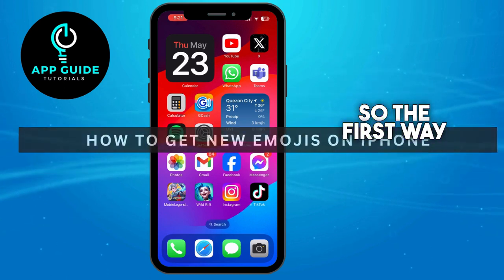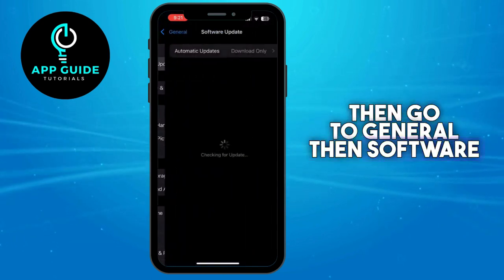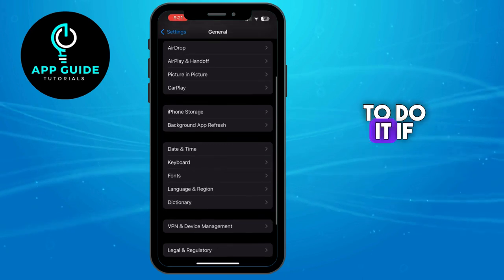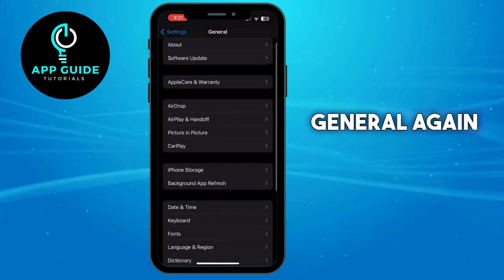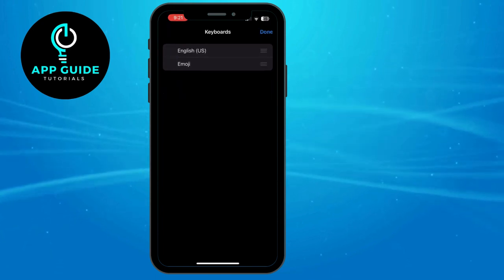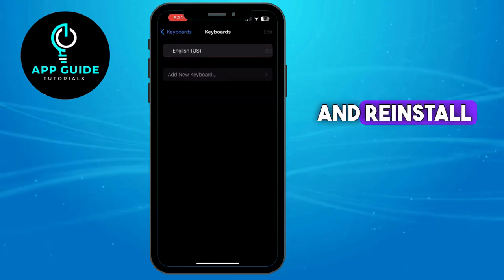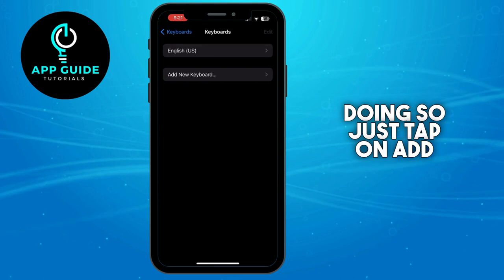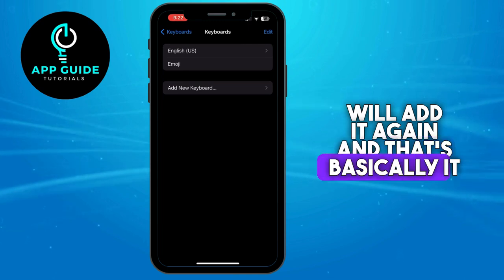How to Get New Emojis on iPhone | iPhone Tutorial (2027)